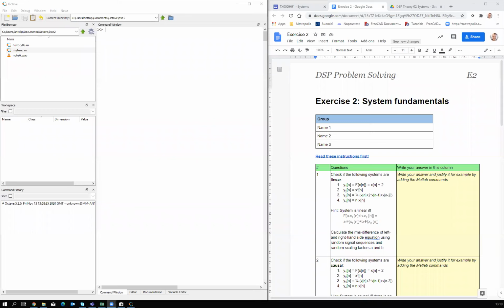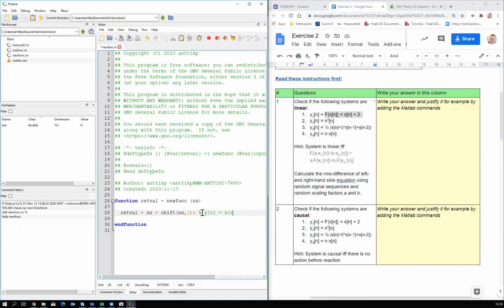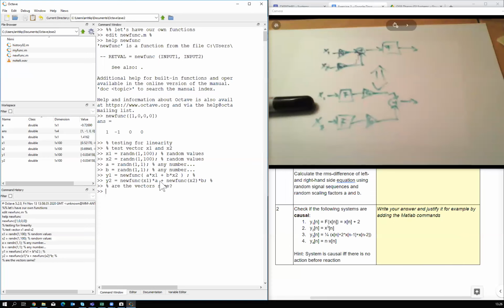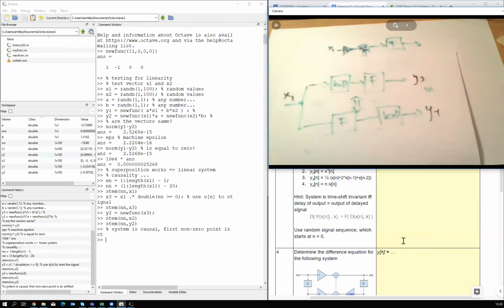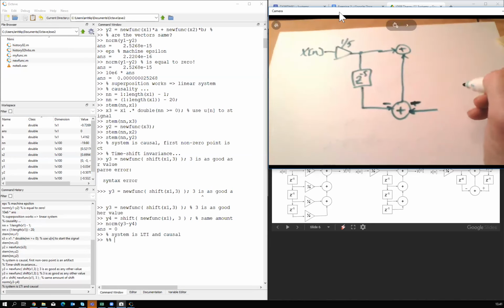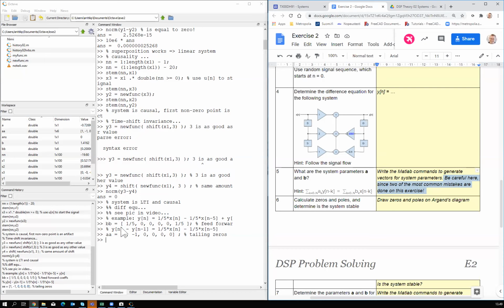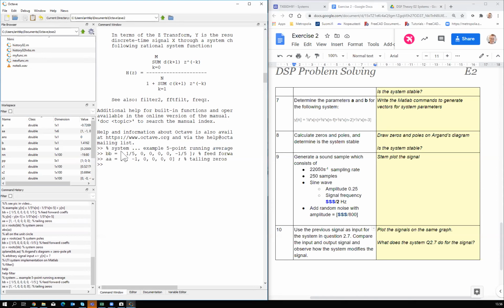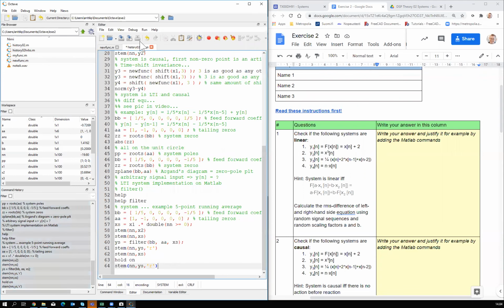DSP H BRS Exercise 02